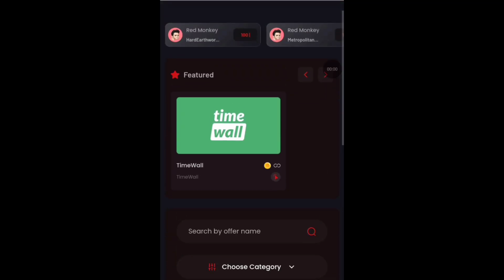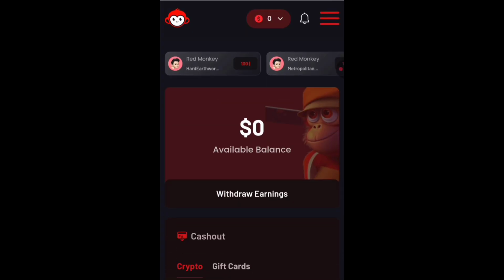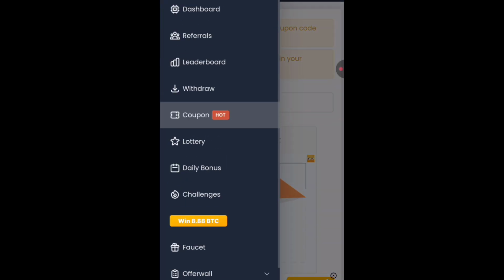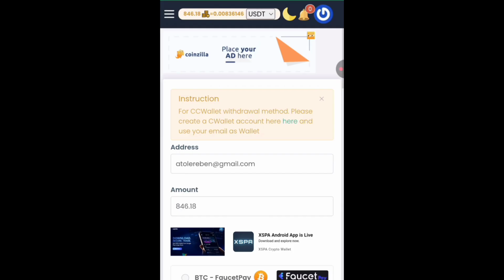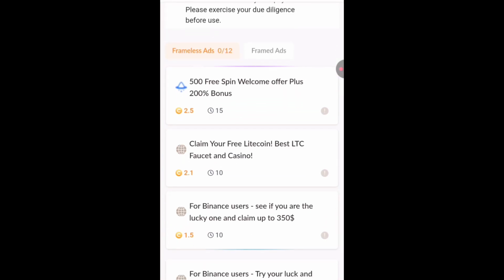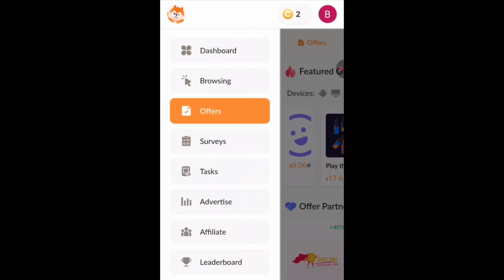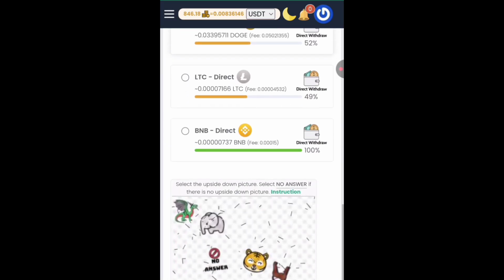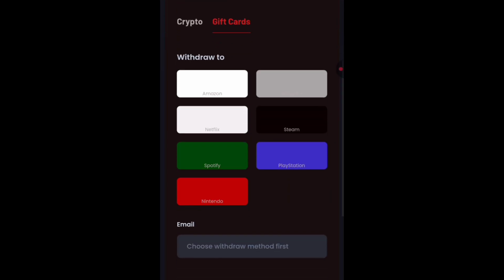3 Apps to earn upto $30 daily | Make Money Online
In this video I have reviewed; Coinpayu, VieFaucet and RedMonkey. Earn upto $100 complete Tasks, playing easy Games and Viewing ads.

Watch full; review for Coinpayu, review for RedMonkey, review for VieFaucet.  These are one of the best earning platforms online now and people are earning $100s and $1000s of money here daily.

The more you do tasks, the more you earn money. Join my Telegram channel to be updated on new methods which I don't updated here.